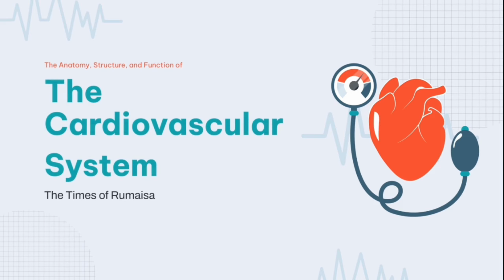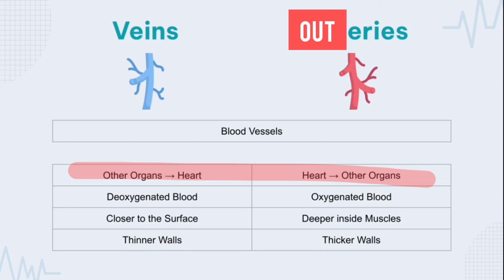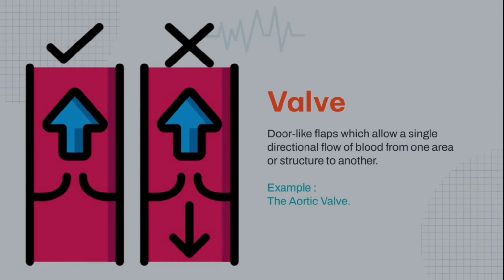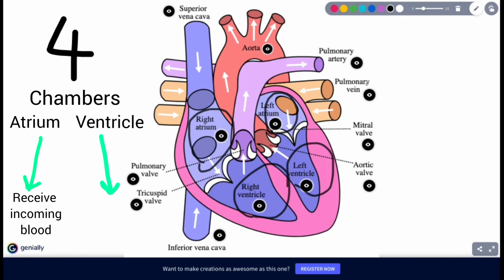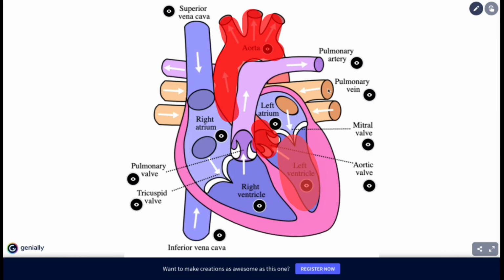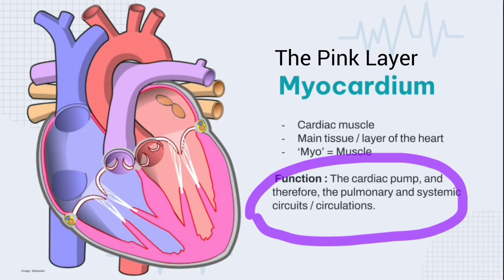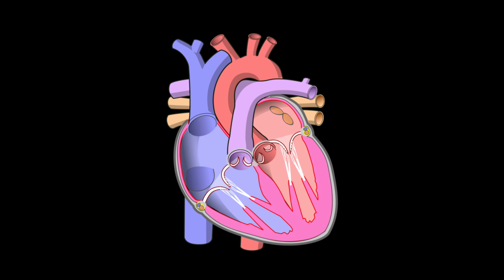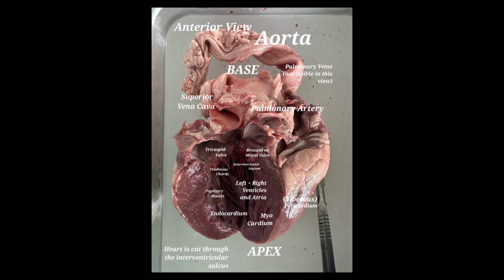The Anatomy, Structure, & Function of the Cardiovascular System | The Times of Rumaisa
Welcome to the Times of Rumaisa!

Hello! 👋 Whether you’re new to this channel, or have been here since the beginning, this extremely informative and interesting video on the cardiovascular system will be a huge utilisation of your time. Please read the description below to make the most out of this video!

1. About This Video 📽️

🌟 In this eye-opening YouTube video, you’ll be taken on an adventurous journey as we uncover the secrets beating heart of our bodies and learn about the most crucial transport system known to mankind.

🔍 Discover the Complexity: Prepare to be dazzled as we delve deep into the intricacies of the cardiovascular system, from the tiniest capillaries to the mighty aorta. We'll unravel and get to the tiny details of the the remarkable interplay between the heart, blood vessels, and blood, which work together tirelessly to ensure oxygen and nutrients reach every cell in our body.

📚 Science Simplified: Complex concepts will be broken down into simple words for you. Whether you're a student, a health enthusiast, or simply curious about the inner workings of your body, this video caters to all levels of knowledge.

💡 Unveiling the Mysteries: Ever wondered how the heart pumps blood or why our veins appear blue? Be prepared to have your questions answered as we demystify common misconceptions and reveal the science behind these phenomena.

🎬 Attractive Visuals: Prepare to be visually captivated with attractive and interesting illustrations and pictures, designed to make the complexities of the cardiovascular system come alive before your eyes.

2. Links to Free Resources 🎉

3. Credits 📒

Musician : @iksonmusic

Thumbnail : Canva

Editing : Inshot

Others : Wikipedia, Slidesgo, Genially, Flaticon, Notion

4. Table of Contents + Timestamps ⏳

1)   Introduction [00:00]
2)   A Look at the Heart   [1:16]
3)   Basic Terminology   [1:38]
4)   Function of the Heart in the Human Body   [5:30]
5)   The Internal Anatomy : Functions   [6:00]
6)   The External Anatomy : Layers of the Heart   [10:42]
7)   Overview of the Heart in Action   [12:25]
8)   Human vs. Pig Heart   [15:00]
9)   Free Notion Page   [15:20]
10)  My Dissection Experience   [15:45]
11)   Works Cited   [16:50]

Don't miss this opportunity to gain a deeper appreciation for the masterpiece that the cardiovascular system is, and feel free to request me to make videos of your preference! Let's embark on this educational journey together and celebrate the marvels of life's incredible engine! 💪🌎🔬